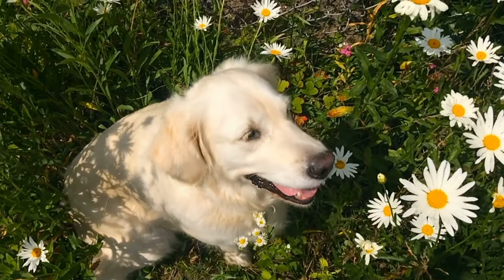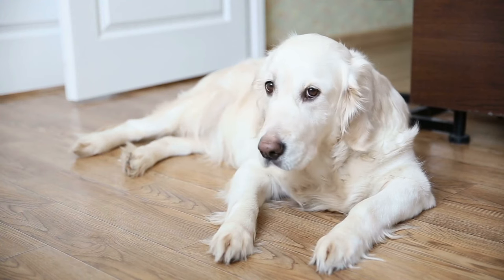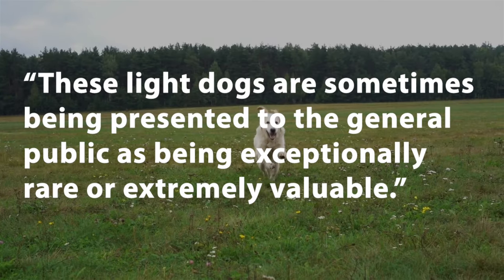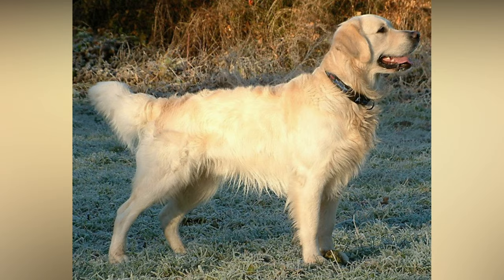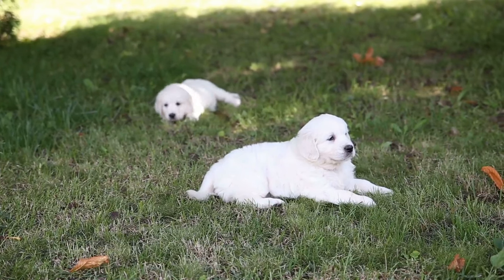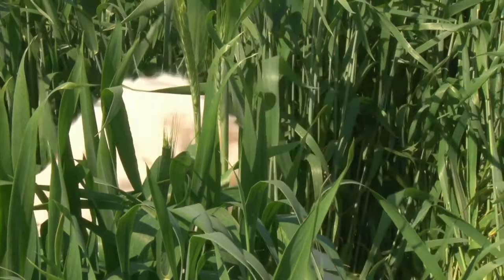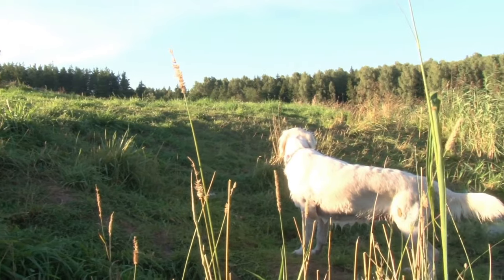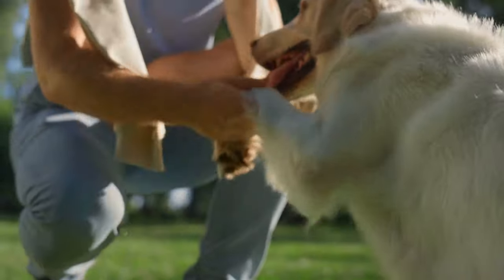the strange truth about English Cream Golden Retrievers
English Cream Golden Retrievers are the most controversial style of Golden Retriever.

The Golden Retriever Club of America says the term is a marketing ploy to get people to pay more for a Golden Retriever puppy. But is it true?

The biggest claims about English Cream Goldens is that they’re healthier, live longer, more expensive, and have better temperaments than other Golden Retrievers.

They have cream-colored, almost white coats, blocky heads, and they’re stockier than other Goldens, but that doesn’t necessarily mean they’re healthier or more valuable.

In this video you’ll learn which rumors are true and which are false about these beautiful Golden Retrievers.